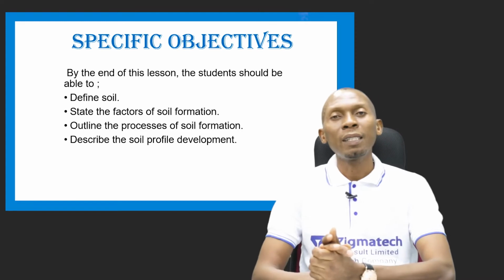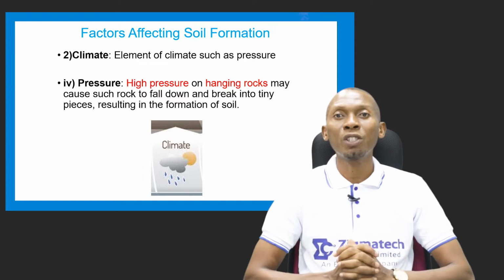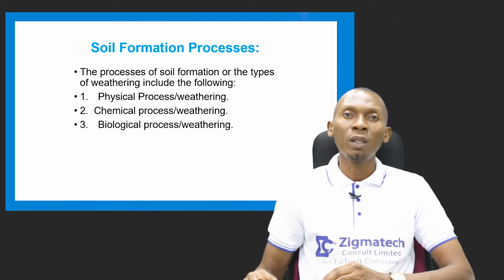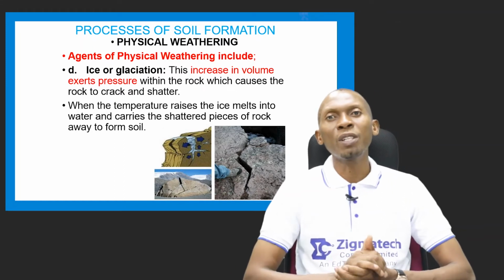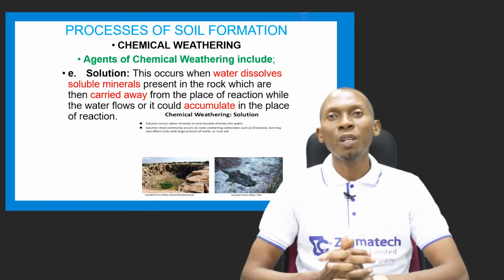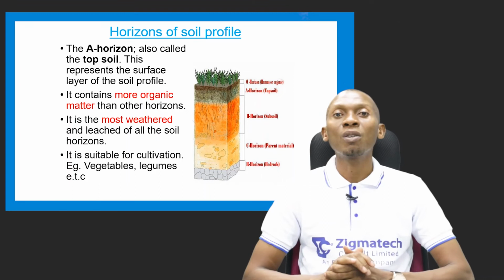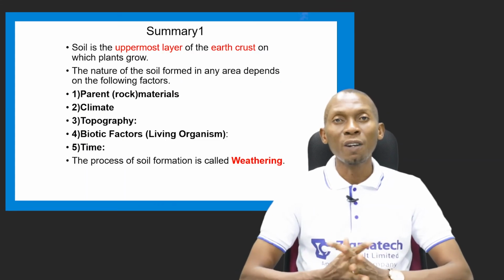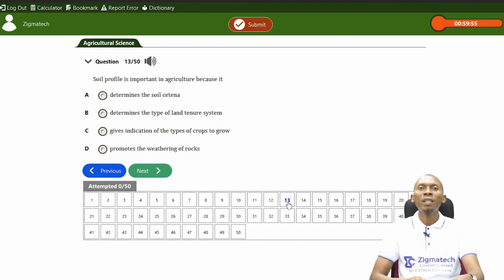SOIL FORMATION AND PROFILE DEVELOPMENT | AGRICULTURAL SCIENCE | EXAMGUIDE |ZIGMATECH CONSULT LIMITED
SOIL DEFINITION
FACTORS OF SOIL FORMATION
PROCESS OF SOIL FORMATION
SOIL PROFILE DEVELOPMENT